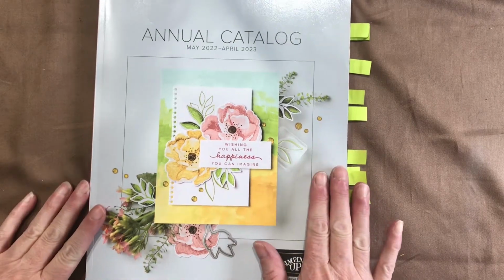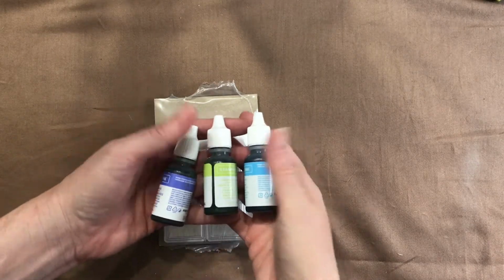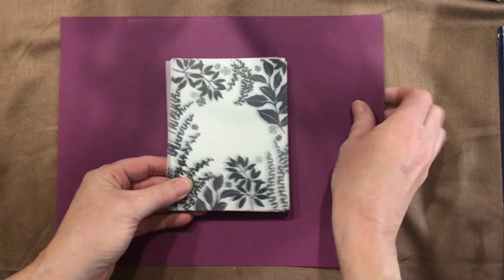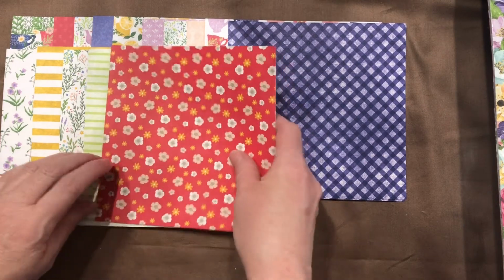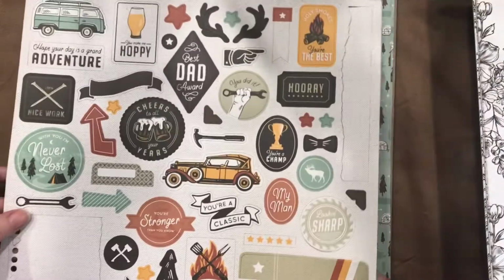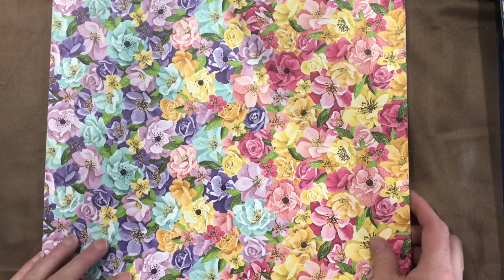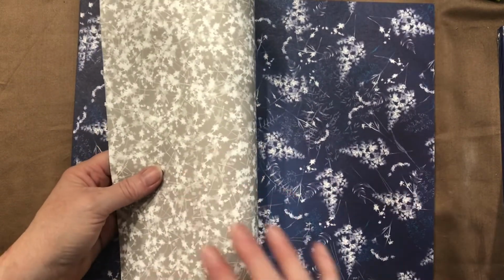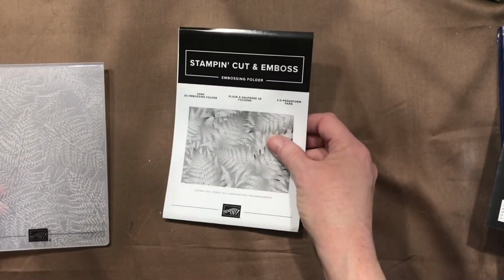SNEAK PEAK at New Catalog Products!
I am a Stampin’ Up! Demonstrator. If I can help with any of your Stampin’ Up!

If there are products used other than Stampin' Up! products in this video, please know that I am not sponsored by nor paid by any company whose products I use or share other than Stampin' Up!, unless otherwise indicated.

Etsy store no product until further notice